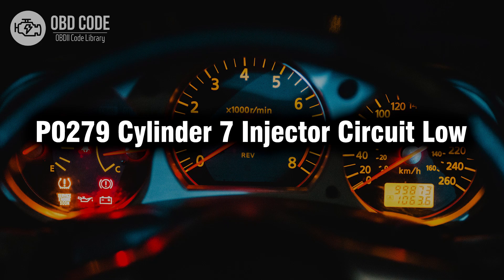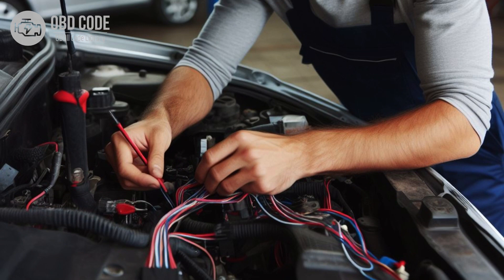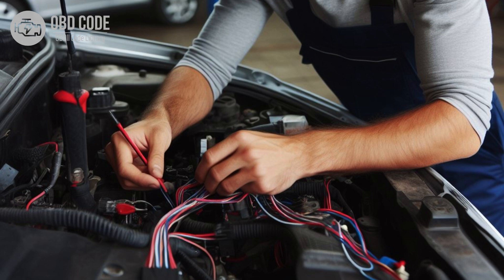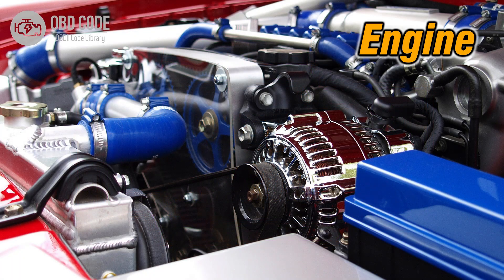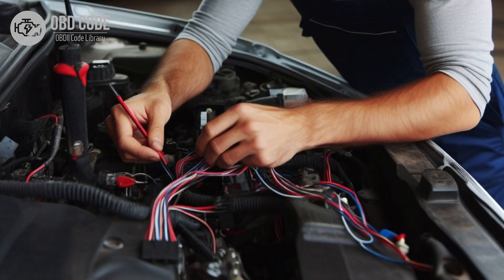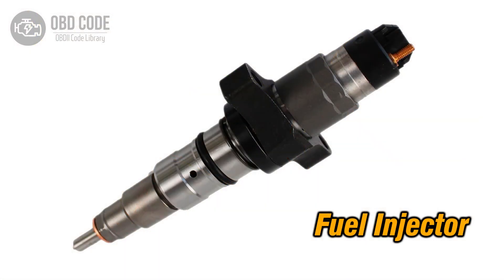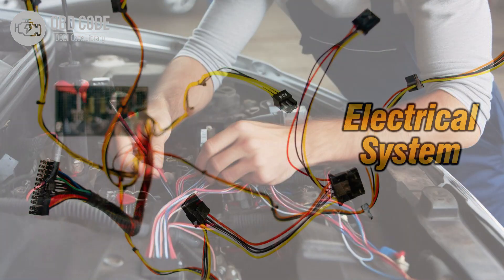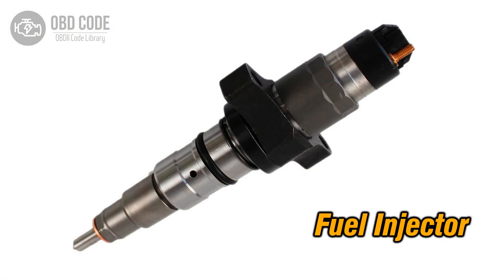P0279 Cylinder 7 Injector Circuit Low 🟢 Trouble Code Symptoms Causes Solutions